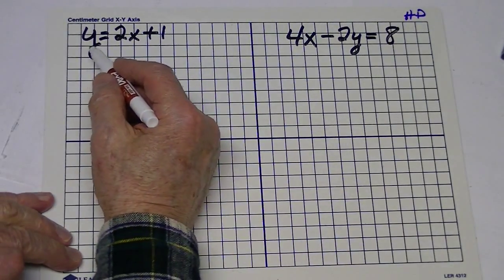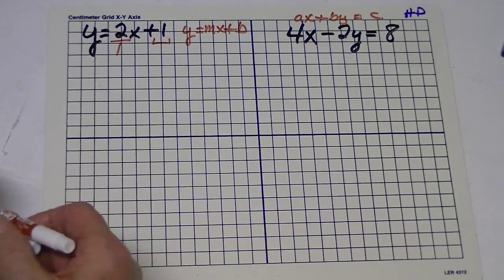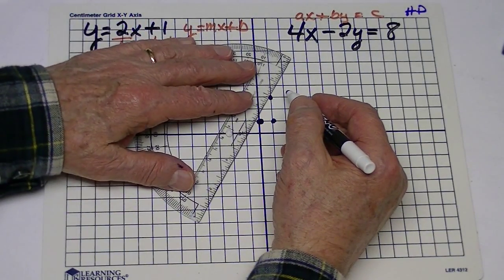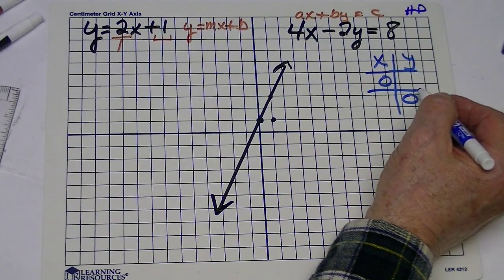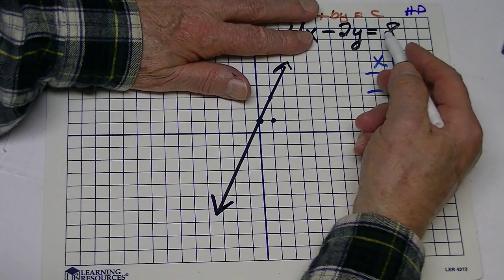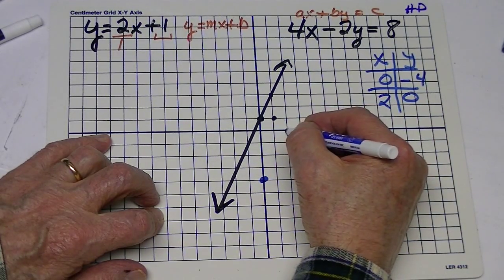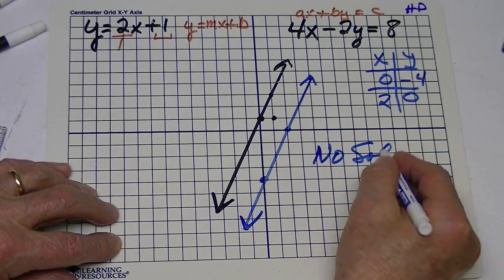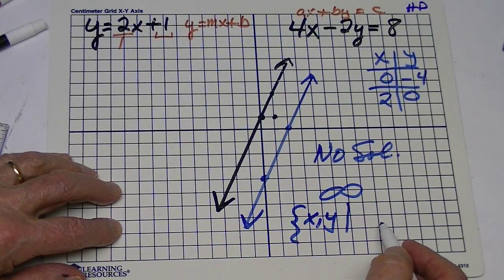Hints on Graphing